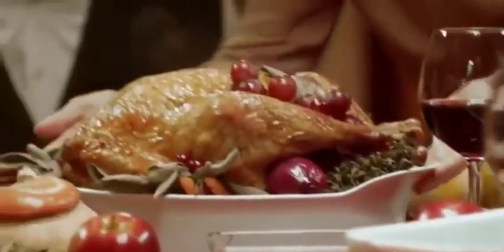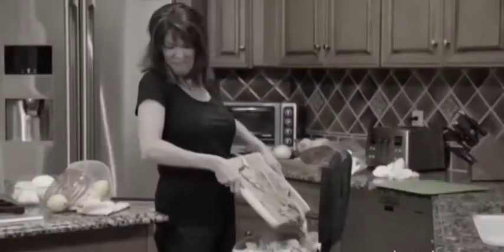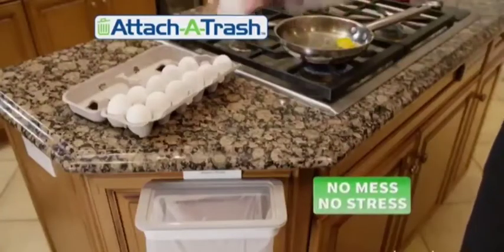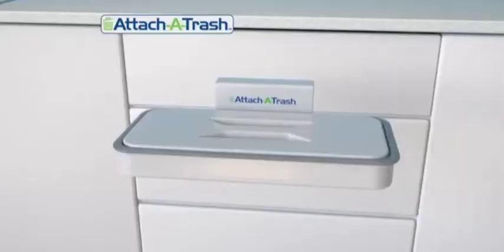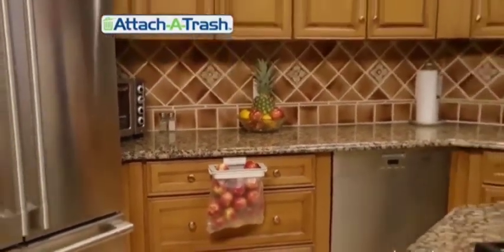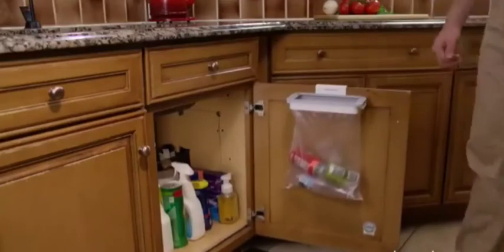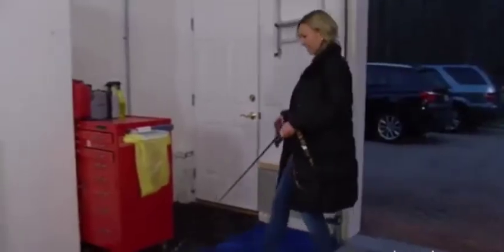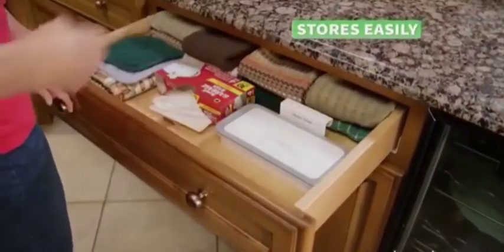Attach-A-Trash The Hanging Portable Trash Bag Holder Portable Plastic Dustbin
1. Attach-A-Trash hanging trash bag holder locks in reused grocery bags, creating a strong, tight steal that can hold up to 10 pounds! 2. To use simply clip onto any drawer or cabinet! No screws or installation. Save money by reusing everyday plastic grocery bags for your trash. 3. Great for any space, big or small: Home office/work Pets & Gardening Compost collection RVs & boats Crafting areas. 4. Hands Free Trash Bag Holder...No Screws or Installation 5. Reuse Plastic Grocery Bags, Eliminates Bulky, Dirty Garbage Cans 6. Holds Up to 10 Pounds, Great for Kitchen, Bathroom, Garage, Camping, RV's & More. Useful Lid as Squeegee The lid doubles as a squeegee with which you can clean your counter tops. Dishwasher Safe The trash unit is dishwasher safe so you can clean it easily. No Tools Required There are no tools required for installation. Smaller Storage Requirements It is easy to store unlike regular garbage cans making it perfect for tiny houses. Eco-friendly Trash Option You can reuse your regular plastic grocery bags which makes it an eco-friendly solution for your house. Up to Ten Pounds It can hold up to 10 pounds of trash. Clicks Anywhere It will click onto any drawer cabinet. Perfect for the bathroom or the kitchen, you can attach multiple units in multiple places.